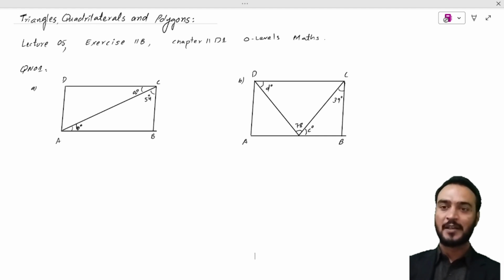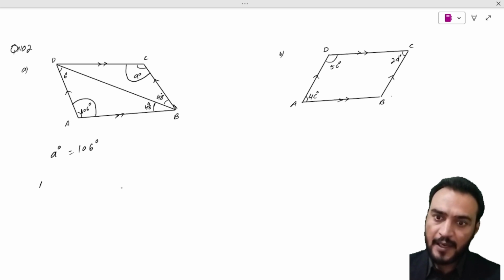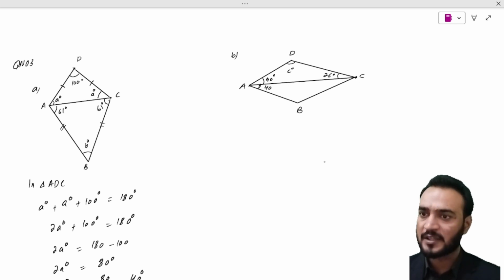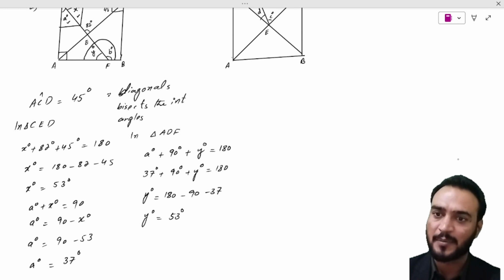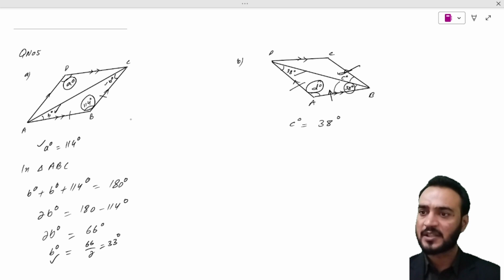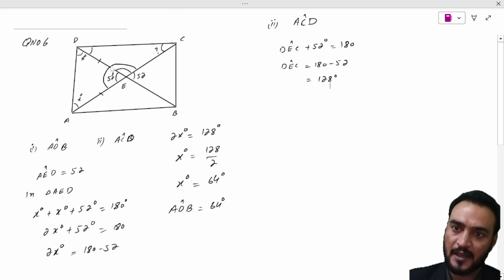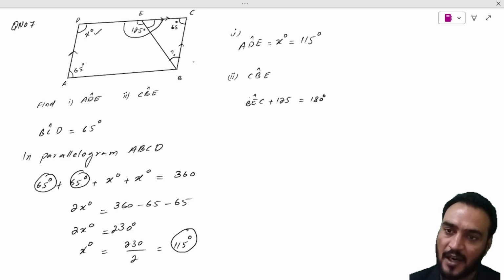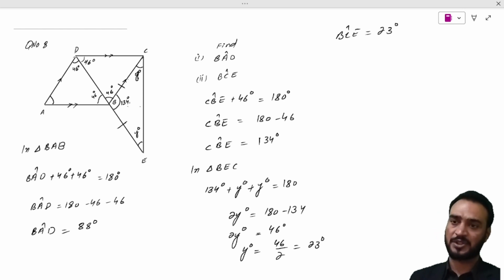TRIANGLES, QUADRILATERALS AND POLYGONS | LECTURE # 05 | EXERCISE 11B | CHAPTER 11 D1 | Q#1 To Q#8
Quadrilaterals are four-sided polygons. They come in many shapes and sizes, but all quadrilaterals have a few things in common: they have four sides, four angles, and the interior angles add up to 360 degrees.

Here's a more detailed breakdown of quadrilaterals
Basic Types of Quadrilaterals:
1.
           All sides are equal in length.
           All angles are right angles (90
           Opposite sides are parallel
2.
          Opposite sides are equal in length.
           All angles are right angles (90 degrees).
           Diagonals are of equal length
3.
            Opposite angles are equal.
            Diagonals bisect each other at right angles
4.
5.
             (Trapezium in British English)
            At least one pair of opposite sides is parallel
6.
      Two pairs of adjacent sides are equal.
       Diagonals intersect at right angles
Properties of Quadrilaterals:

Sum of Interior Angles:
        The sum of the interior angles of any quadrilateral is always 360 degrees.

Opposite Angles:
         Opposite angles in a quadrilateral are equal.

Consecutive Angles:
            Consecutive angles in a quadrilateral add up to 180 degrees

Diagonals:
The diagonals of a parallelogram bisect each other.
In a rectangle, diagonals are equal in length.
In a rhombus, diagonals bisect each other at right angles.
Diagonals of a kite are perpendicular